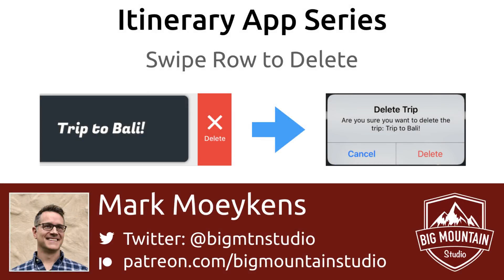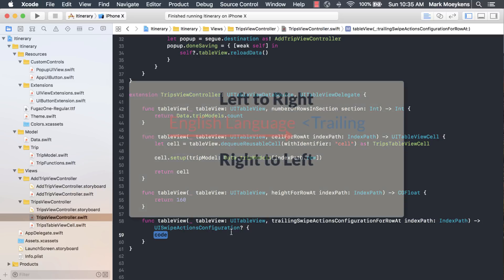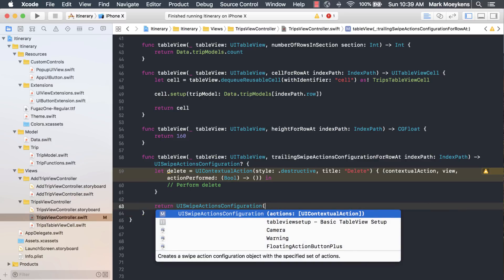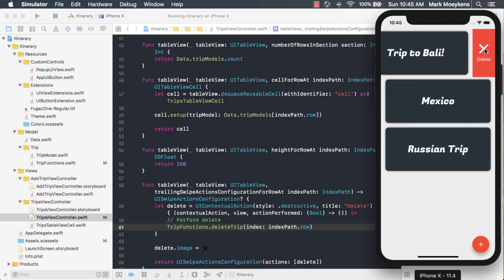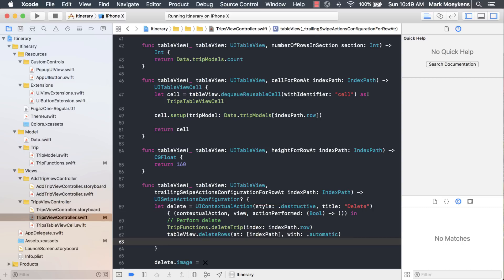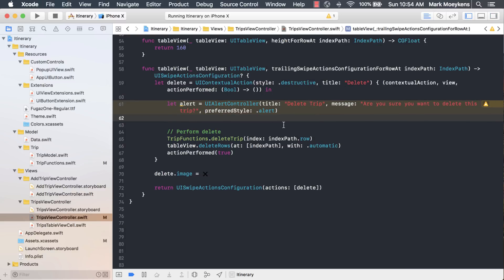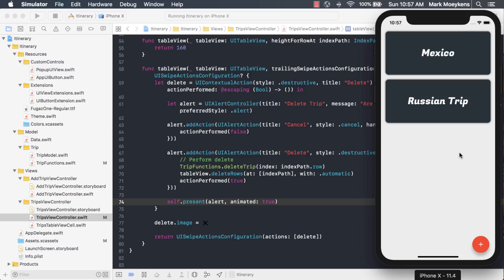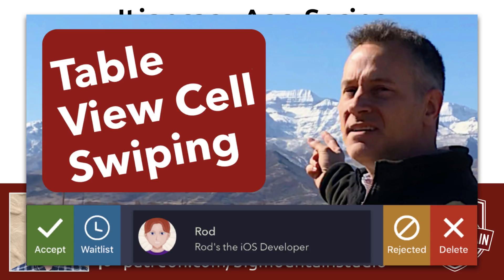Swipe To Delete Table View Row - Part 17 - Itinerary App (iOS, Xcode 9, Swift 4)